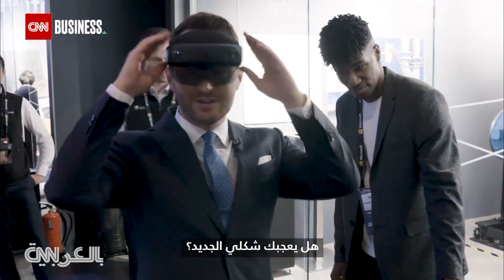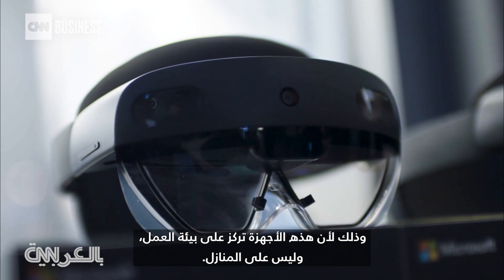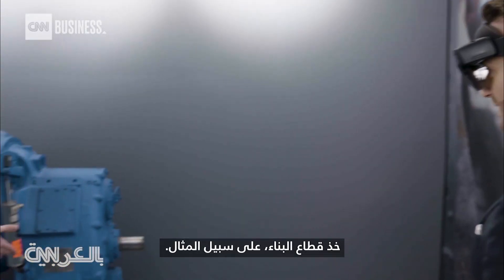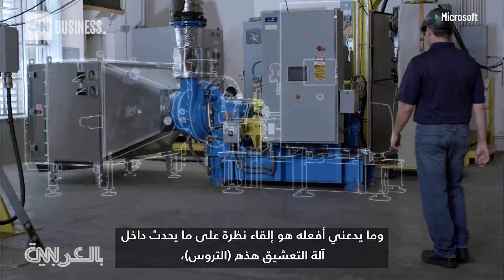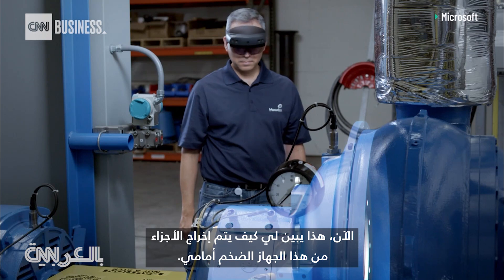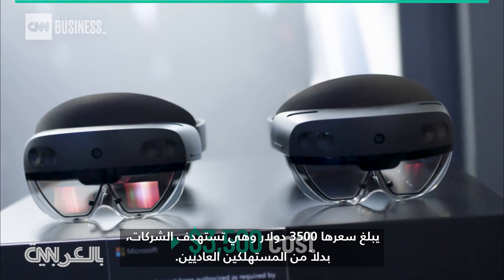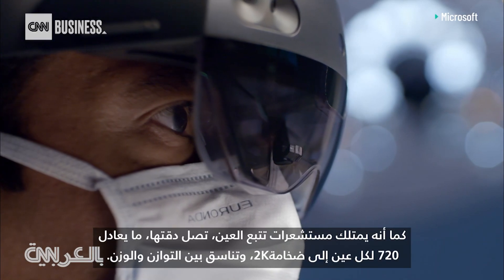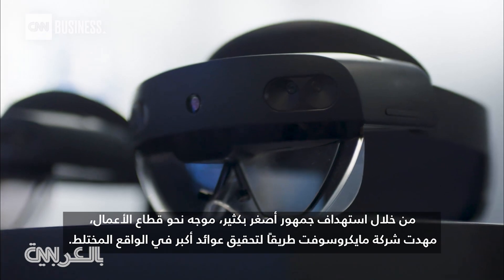هكذا تساعد نظارات HoloLens العمال على القيام بوظائفهم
يختبر مراسل CNN سامويل بورك، المتخصص في تغطية أخبار التكنولوجيا، جهاز مايكروسوفت هولو لينس 2، وهو عبارة عن جهاز سماعة للواقع المعزز. تابع كيف يمكن أن يساعد بعض العمال على القيام بوظائفهم.